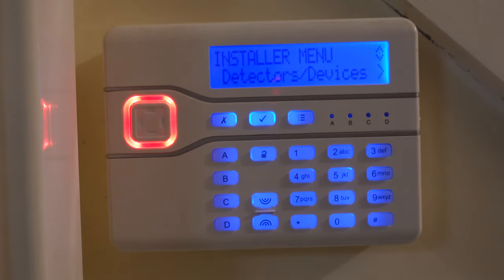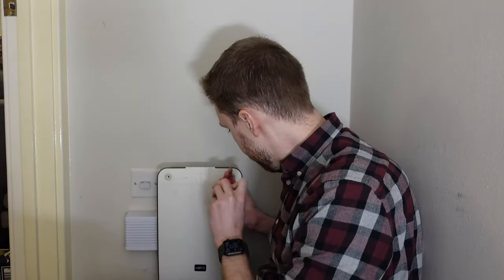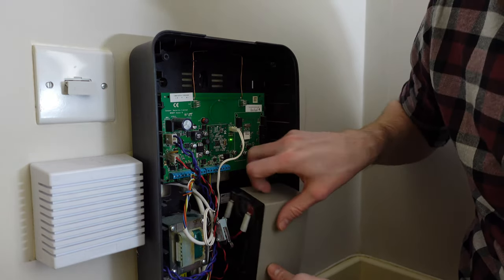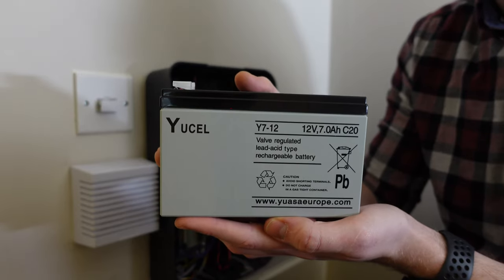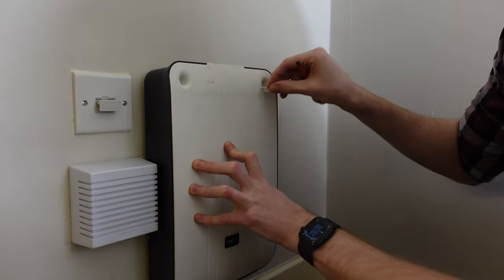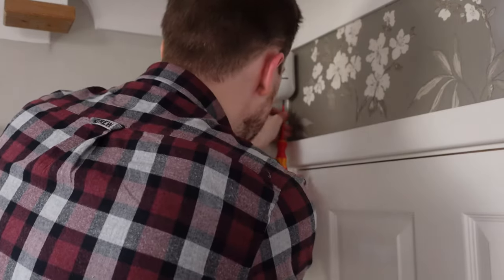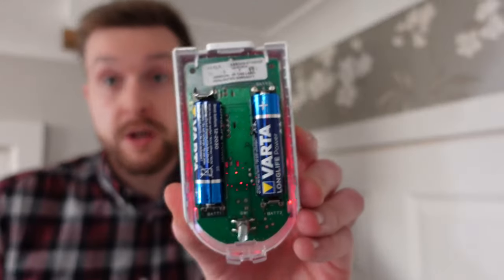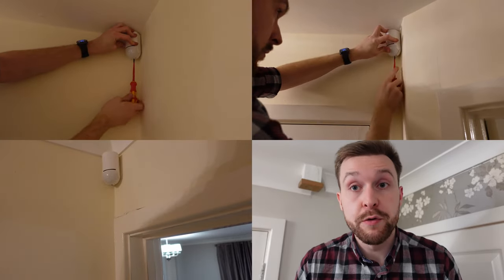Alarm battery replacement | Alarm goes off after power cut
Sorry that I'm looking to the side all video...
It's my first one and I was looking at the viewfinder and not into the lense.

If you have any questions I'll do my best to answer but if they're related to your specific unit it will be hard.